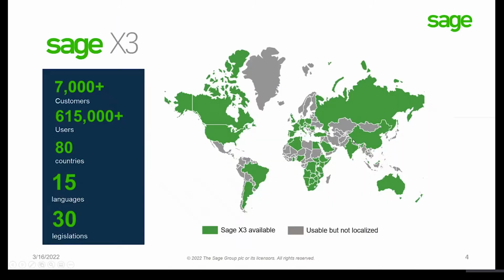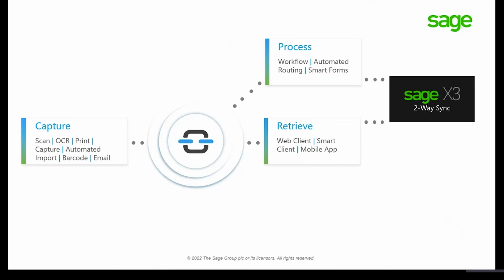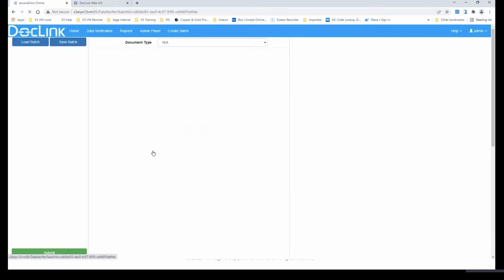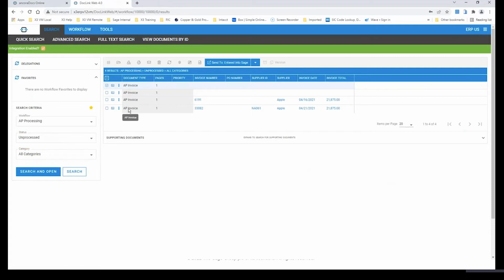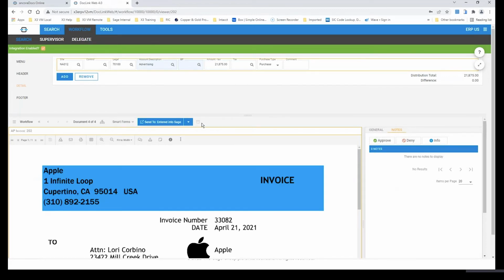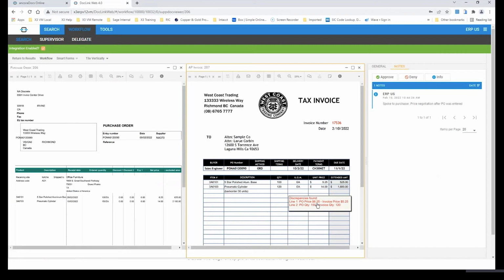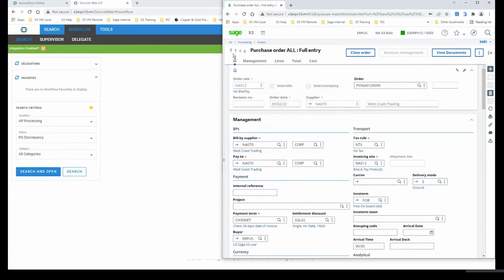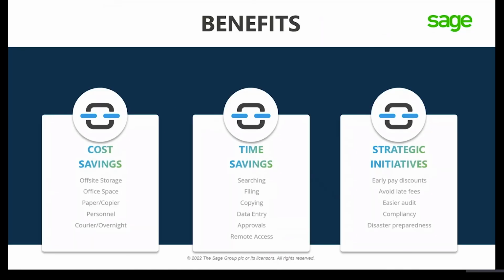DocLink Document Management Sage X3 Users- Sage Advice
Would you like to go paperless and automate document-related tasks in Accounts Payable, Accounts Receivable and other departments? Discover how DocLink tightly integrated with Sage X3, solves the following issues:

1. Processing large volumes of disparate business documents
2. Reducing time approving and completing tasks
3. Visibility
 4. Non-productive manual tasks